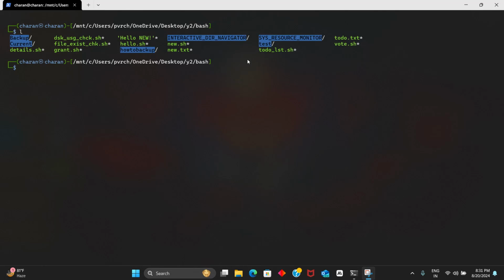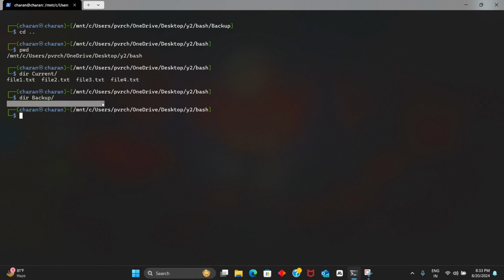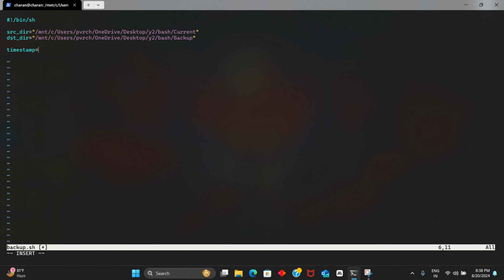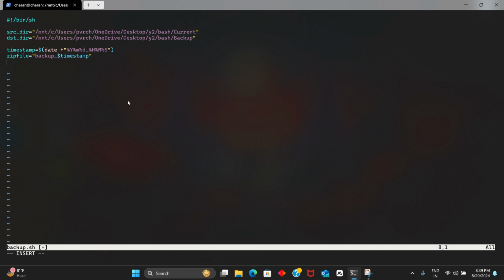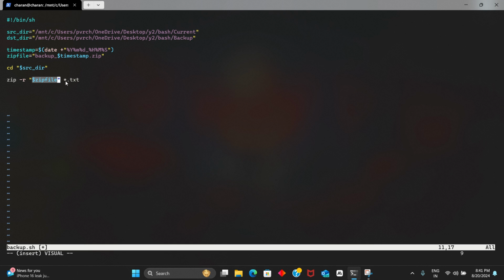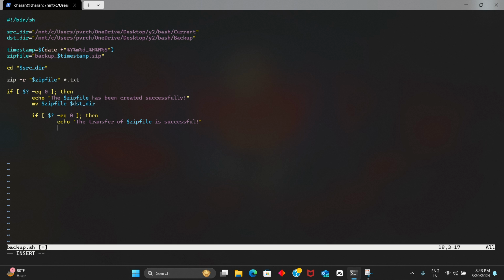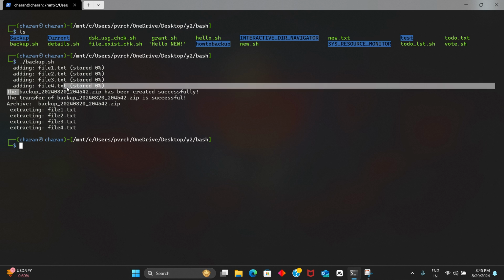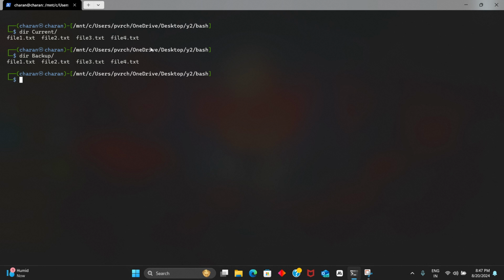A shell script to | ZIP | TRANSFER | UNIZP files from SRC to DST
Thote